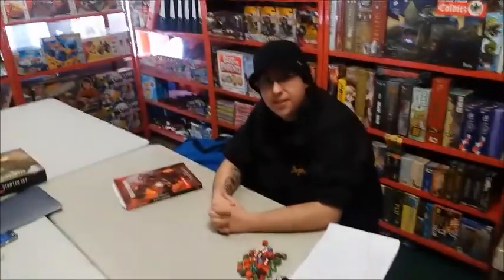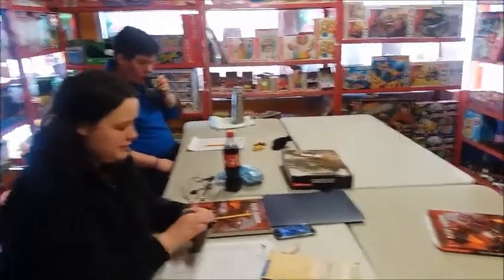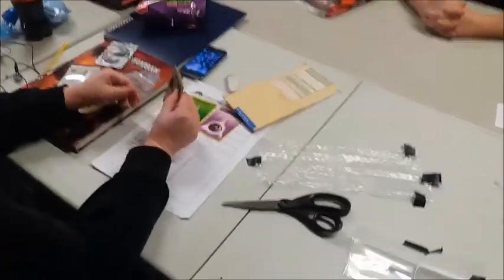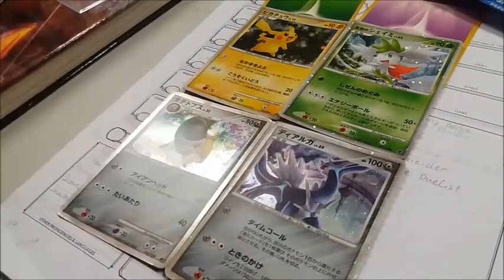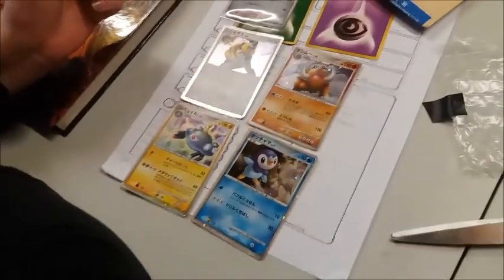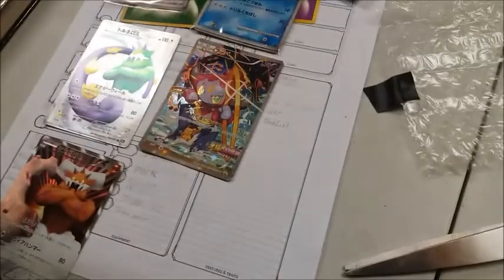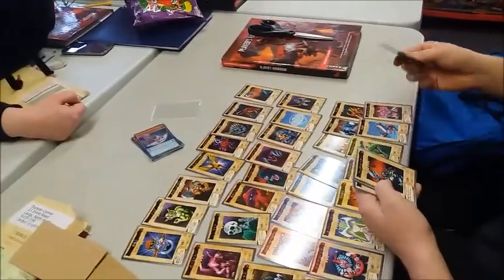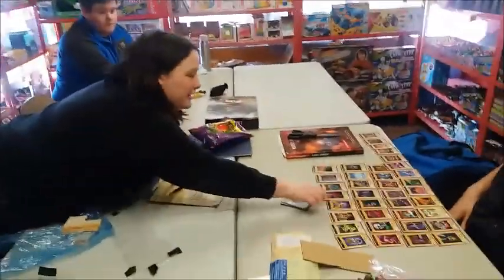Japan Post 1 - Pokemon Full Arts and YuGiOh Bandai Cards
Watch as we unpack some awesome post from Japan. I'm joined in this one by the legend that is DarrenThe Hat and oor Claire as we check out some Japanese Pokemon Full Arts a bundle of Yu-Gi-Oh! Bandai cards and a few more surprises.